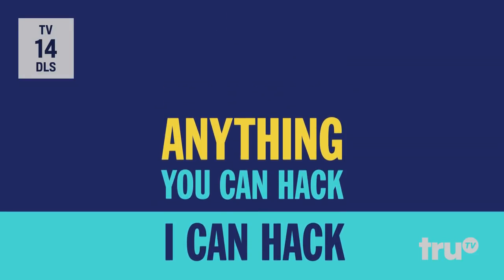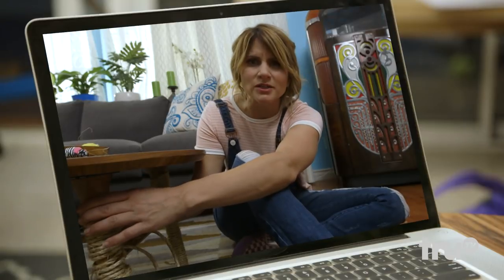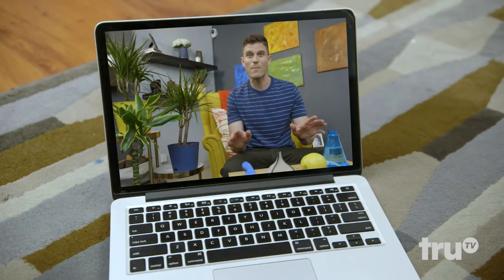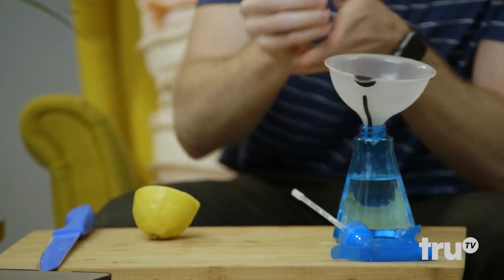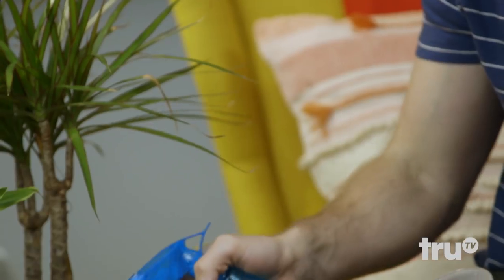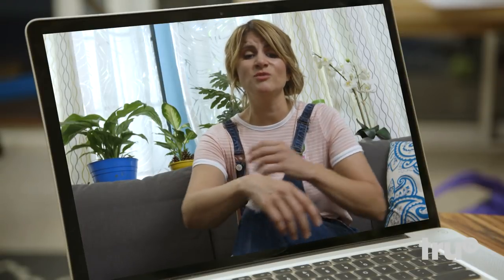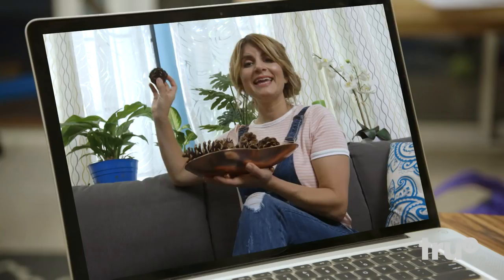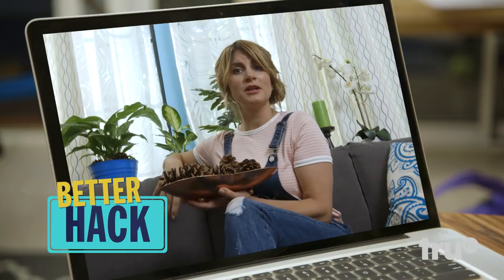Hack My Life - Anything You Can Hack I Can Hack Better: Kitten Edition (Deleted Scene) | truTV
Kick your kitten's bad habit of eating house plants with these two simple hacks.